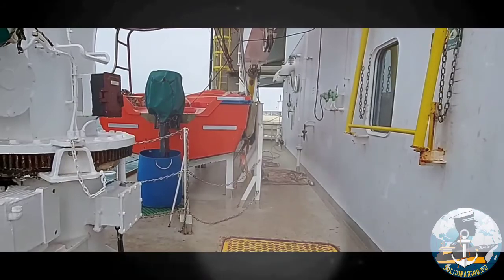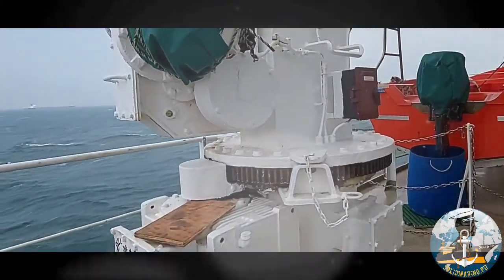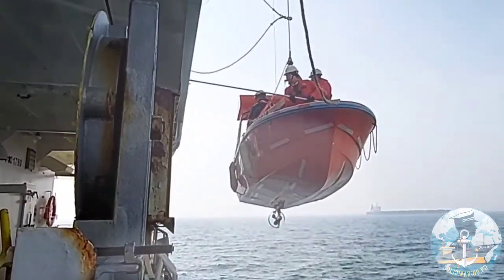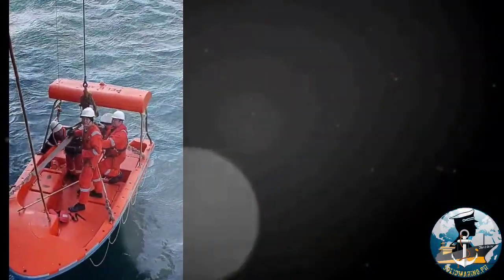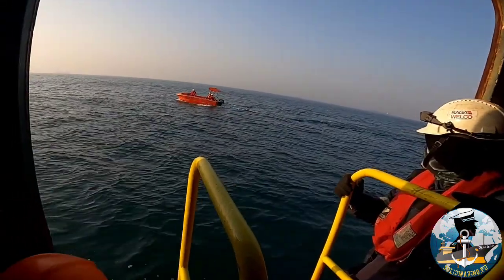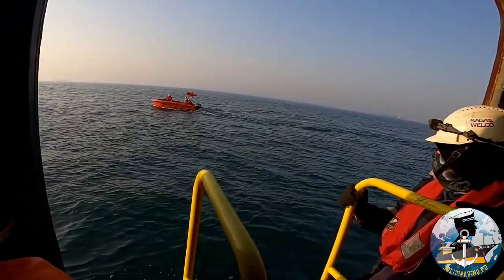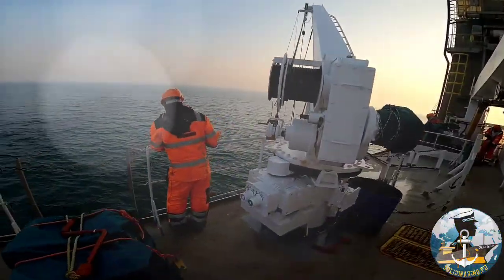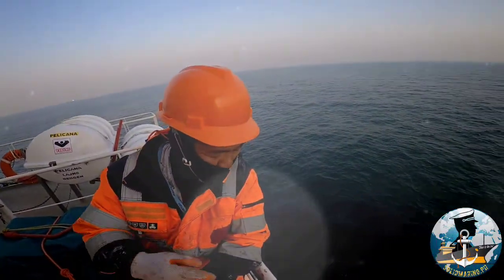LAUNCHING AND RECOVERY OF RESCUE BOAT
Rescue boat have always been an integral part of marine safety.
Rescue boat launching drills are mandatory on merchant vessels to improve safety. It is important to havr frequent drills to gain experience and confidence in the use of LSA equipment.